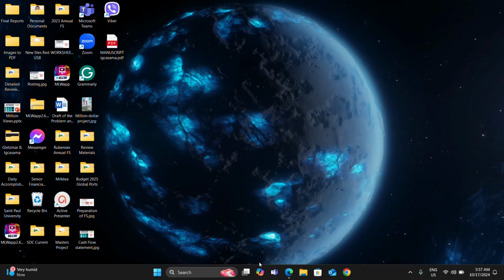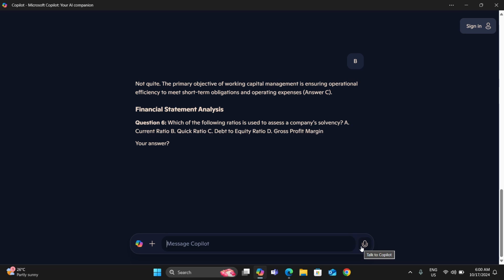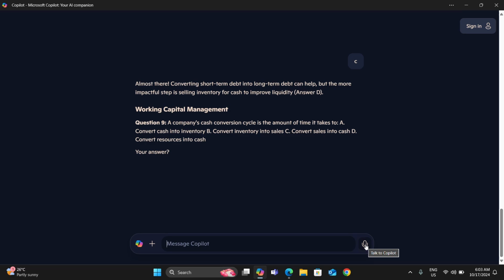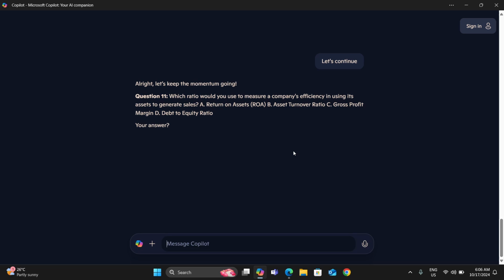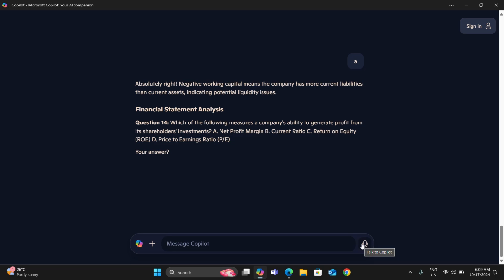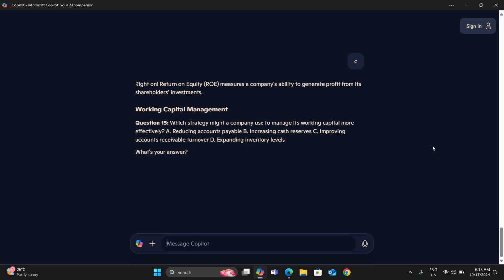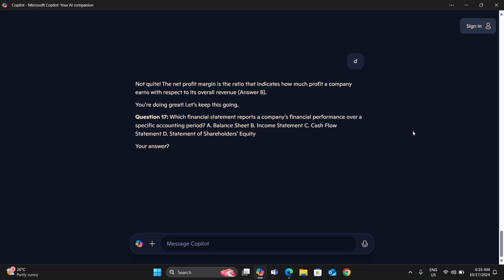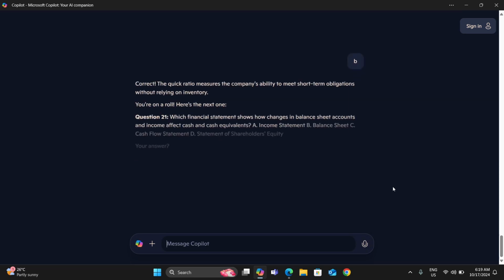I learned from CO-PILOT about financial statement analysis & working capital management. HOW?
Playlist link!

Ready to level up your financial statement analysis and working capital management skills? Join me as I take on the Copilot AI Quiz Master challenge!

In this video, I'm diving deep into key concepts like balance sheet accounting, basic accounting concepts, and financial management fundamentals.  As an accountant, I'll share my approach to understanding these topics, tackling questions on receivable management, inventory management, cash management, working capital management, payables management, and financial statement analysis techniques like trend analysis and horizontal analysis.

We'll explore common financial management questions and important concepts, all while learning from the Copilot AI Quiz Master.  Will you ace the quiz?  Find out by watching and see if you can answer the questions I got wrong!

- Copilot AI
- Financial Management Fundamentals
- Receivable Management
- Inventory Management
- Cash Management
- Payables Management
- Trend Analysis
- Horizontal Analysis